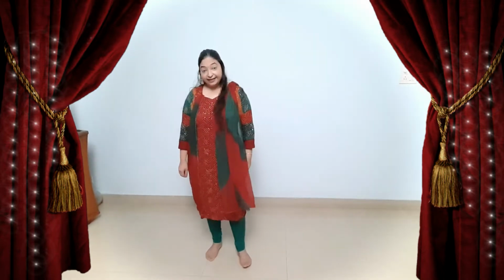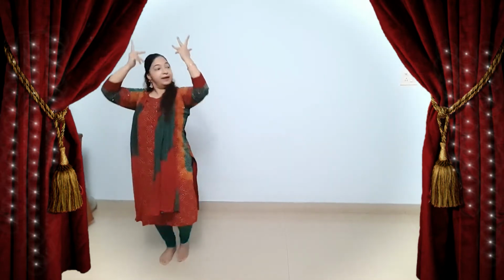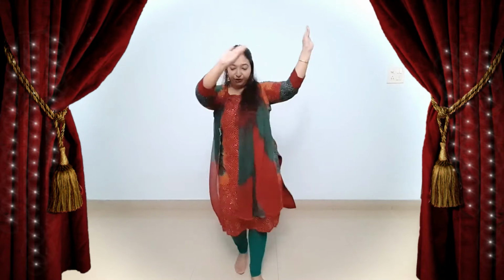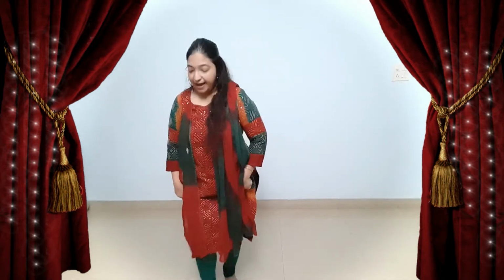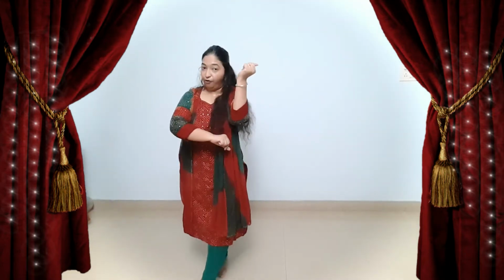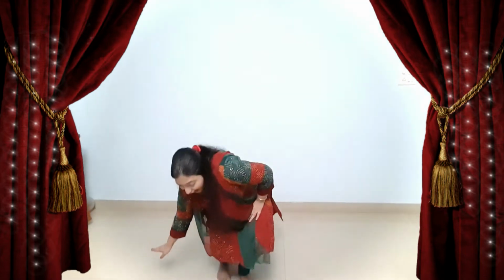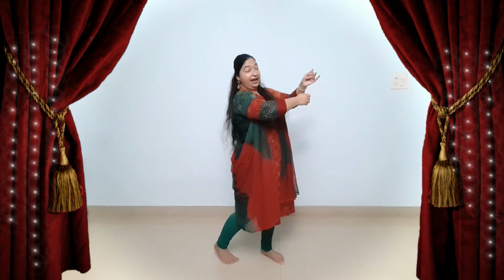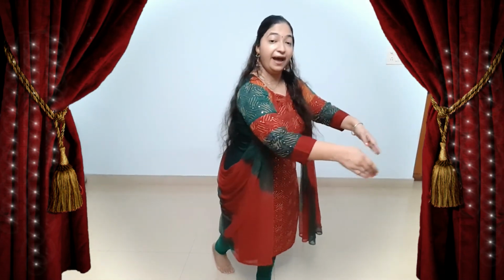Barso Re | Dance Tutorial | Easy Choreography | Step by Step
In this video, I have shown and explained the steps that I had performed in my previous video, for the song Barso Re Megha. I have tried to make it easy for everyone to follow.

Dance Style - Bollywood Freestyle
Song - Barso Re